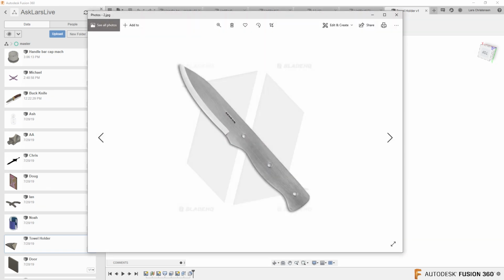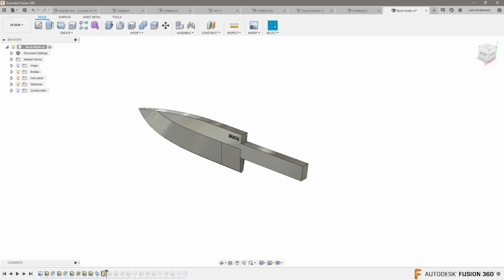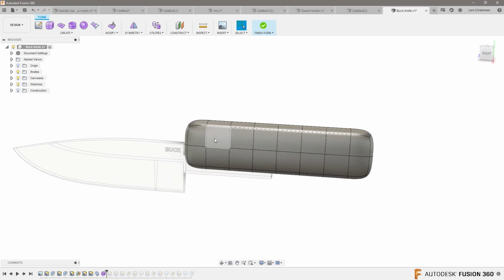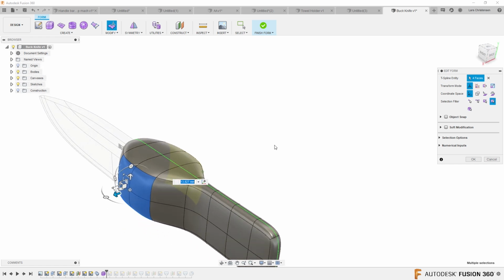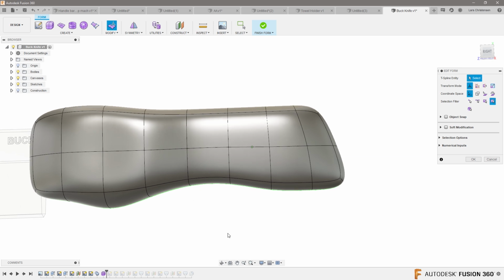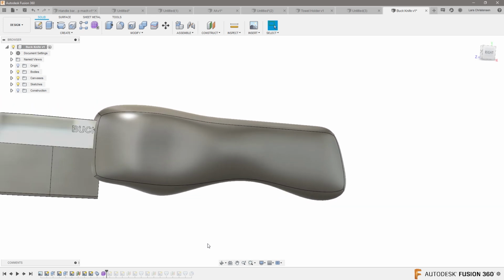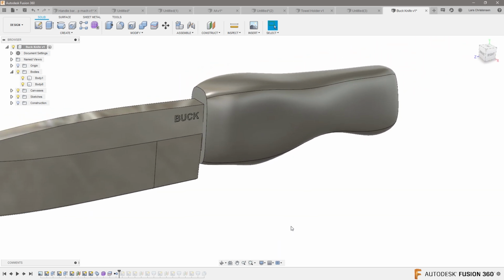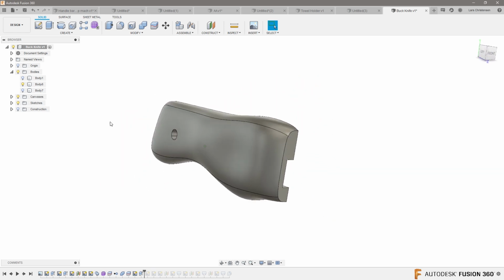Fusion 360 — EASY Knife Handle with Sculpt — Ask LarsLive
EASY Knife Handle with Sculpt is a snippet of Sunday's Ask LarsLive.